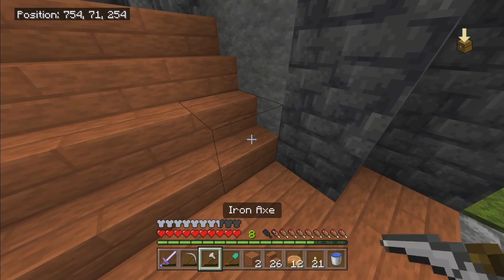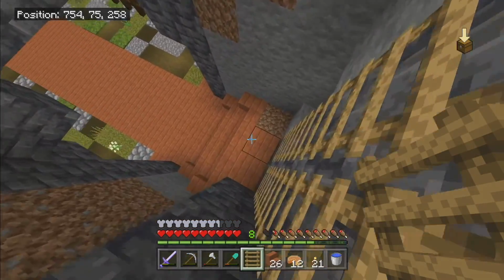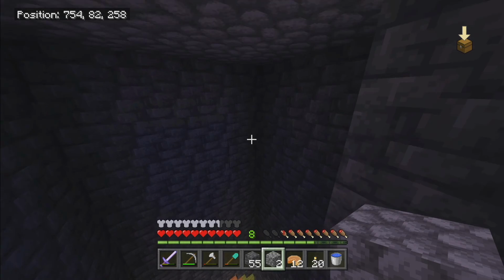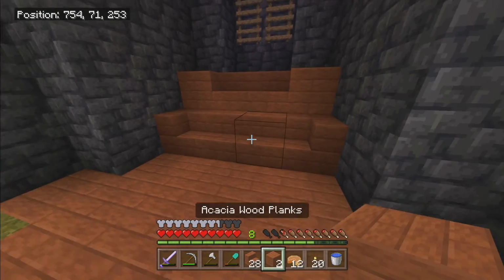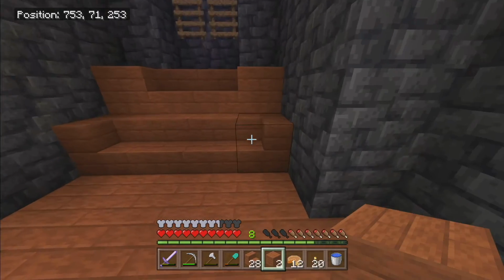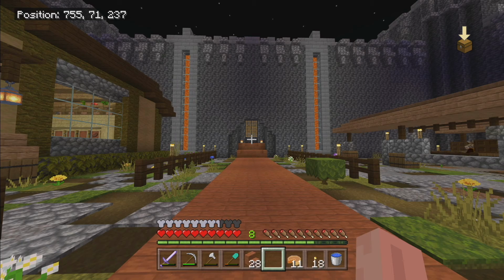Top of the World 🪜🏰 (Butterrflyy's Minecraft Let's Play Episode 18) (Minecraft Gameplay)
Here in this video we’ll be finally creating access to the top of the wall! It’s just a quick small build for this episode, considering this build leads into one of the next big projects. Have a SAFE Independence Day if you celebrate!

HUGE THANK YOU FOR ALL THE LOVE & SUPPORT ON THE VIDEOS!♥️

Remember to spread love, radiate positivity, and TRY to smile!!😁😁